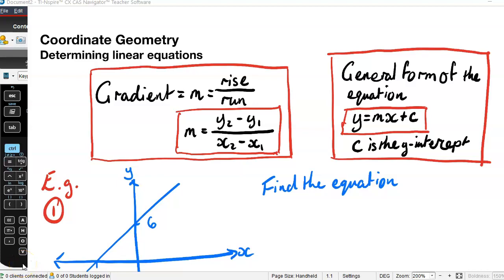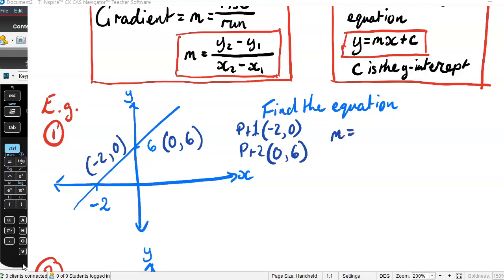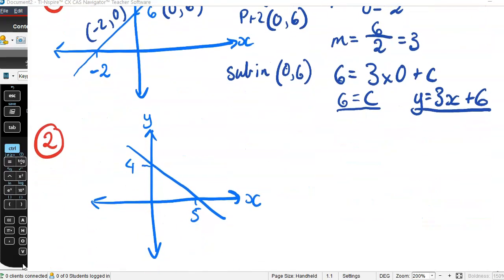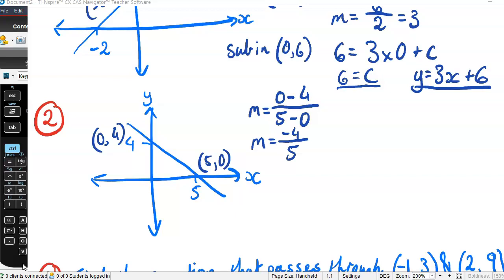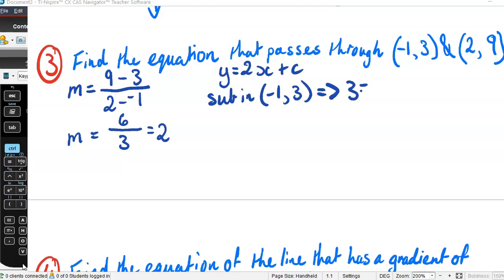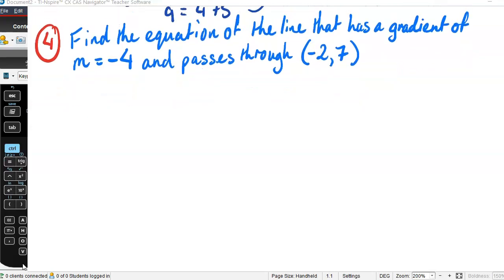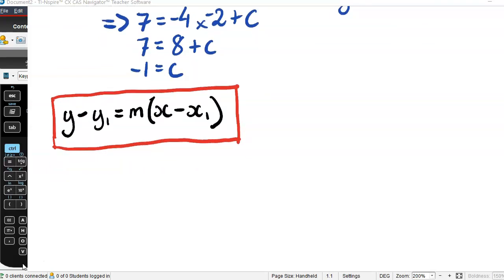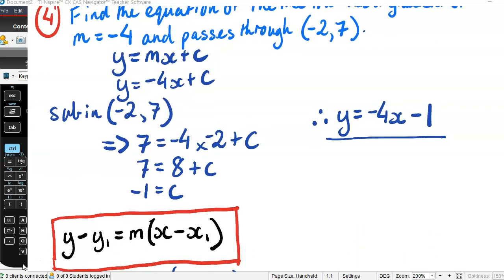Determining linear equations